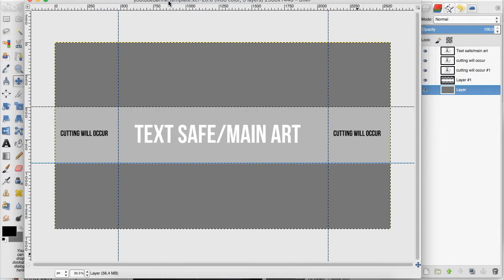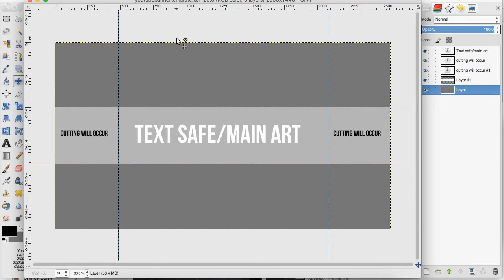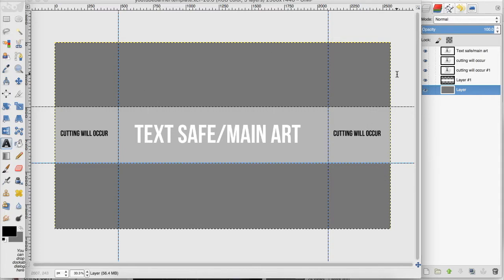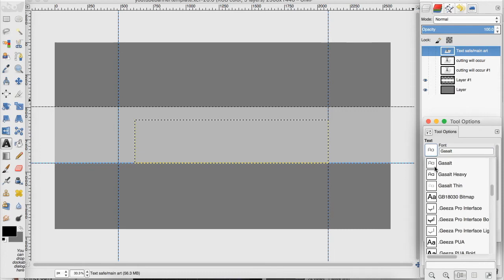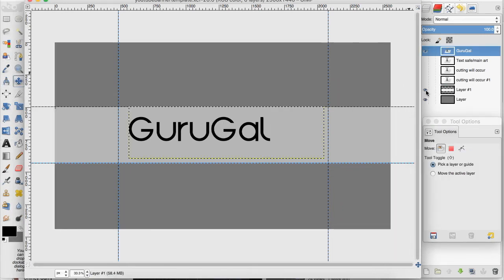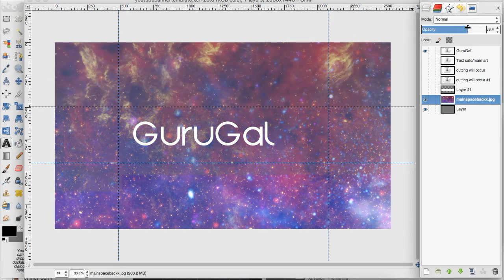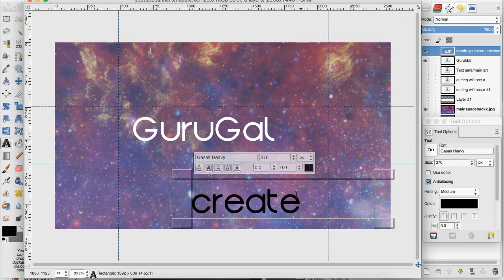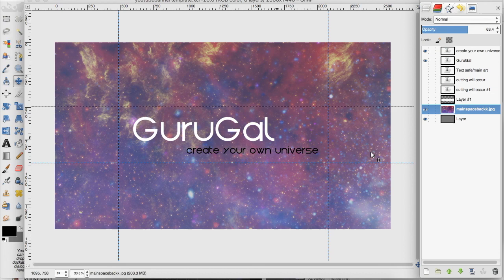GIMP: How to Create a Youtube Banner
Learn how to create Youtube Banner art in Gimp. Youtube channel art has changed drastically over the years and now it is restricted to banner form. Banner art changes per display so getting your art in the right section of the design can be hard. Here I also provide you with a template that is easy to use to make sure your art is in the right spot and you are branded correctly.